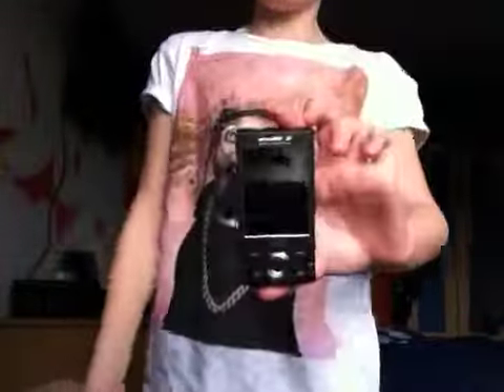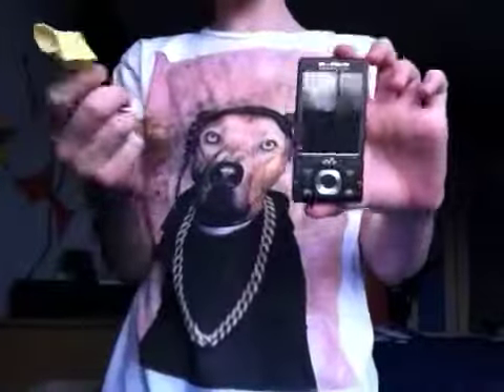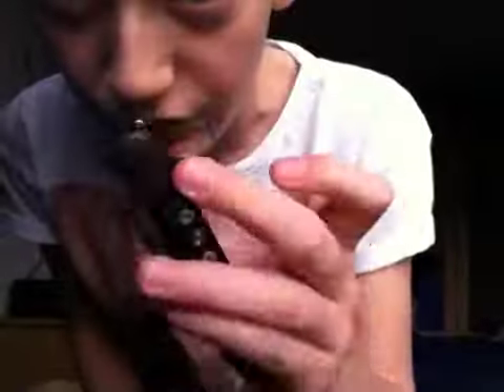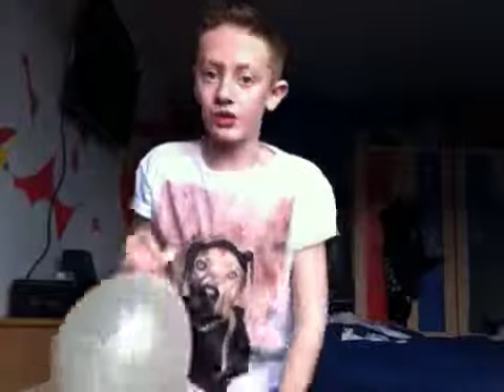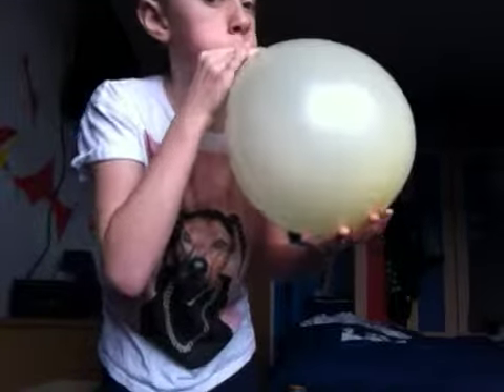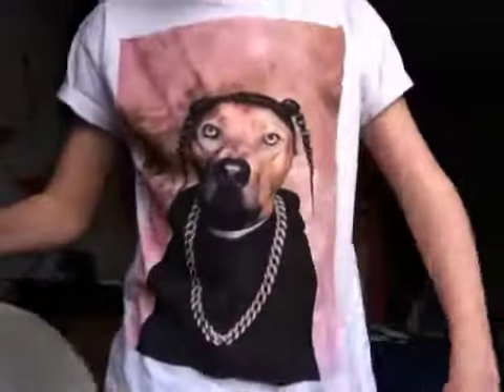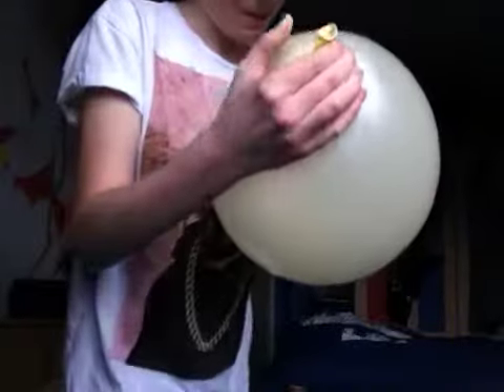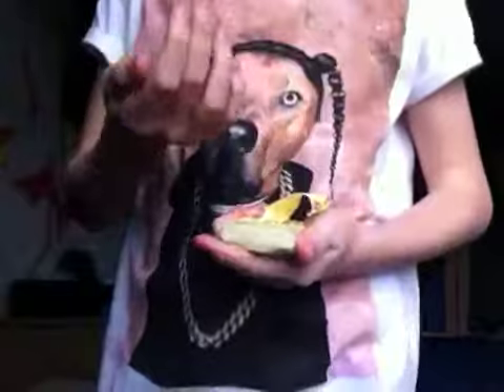Magic | Impossible phone inside balloon trick | SwagRdogg